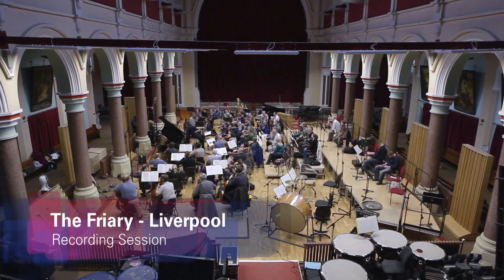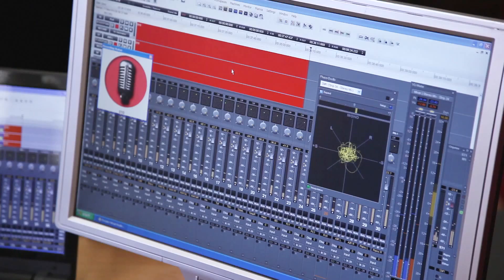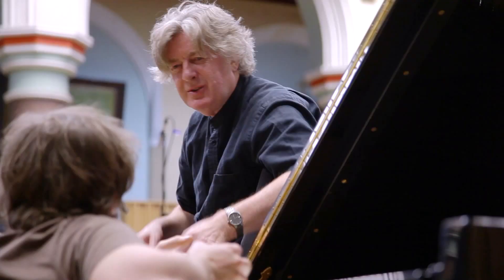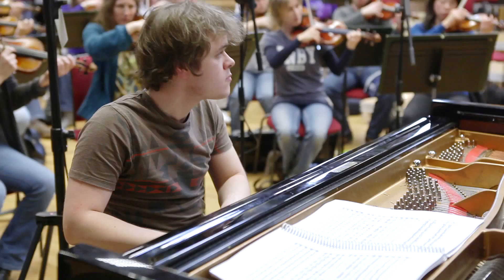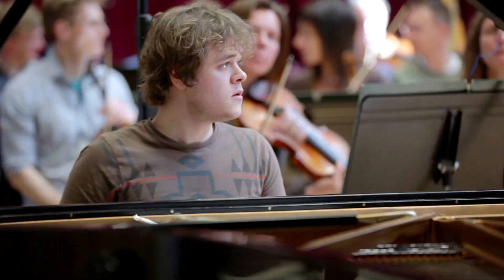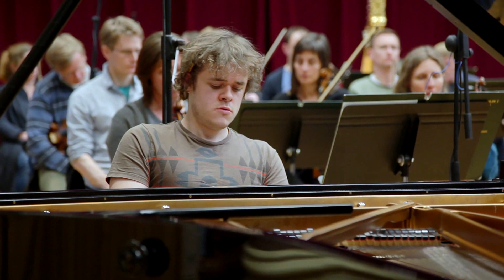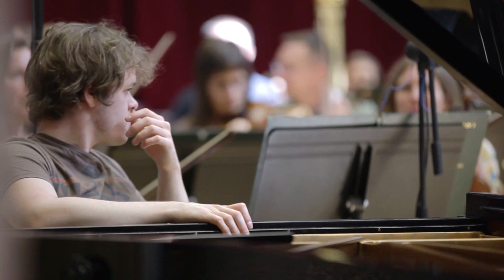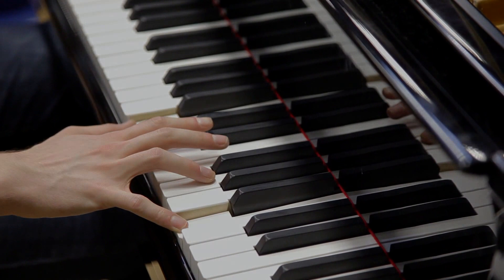Benjamin Grosvenor: Saint-Saens, Ravel, Gershwin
Pianist, Benjamin Grosvenor discusses his new album on Decca